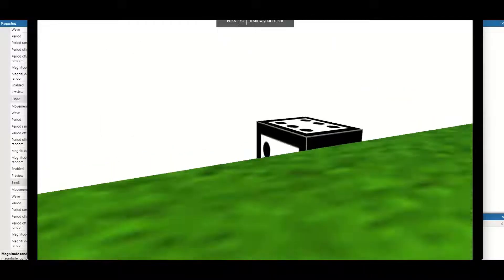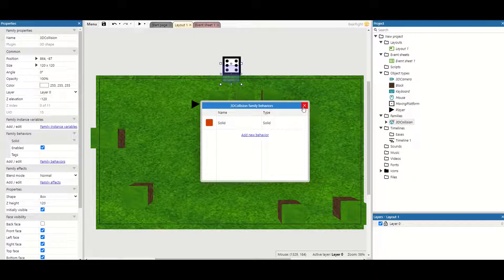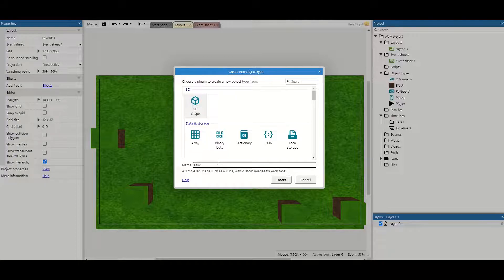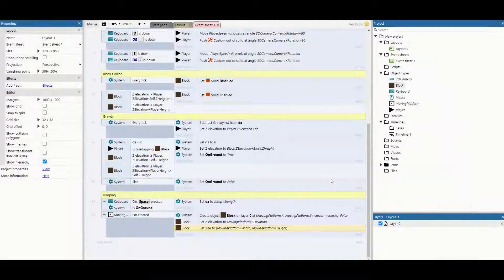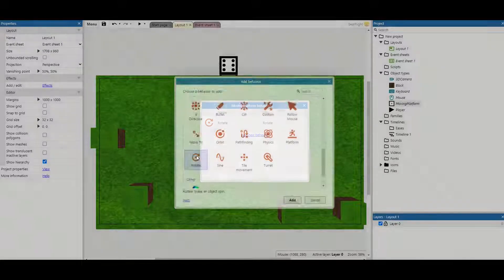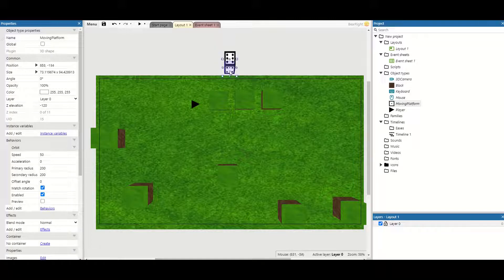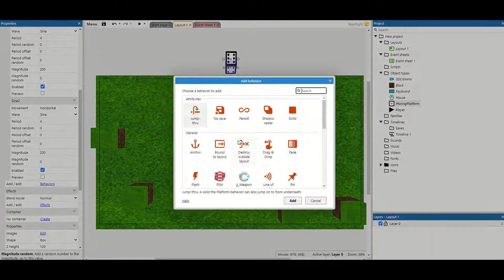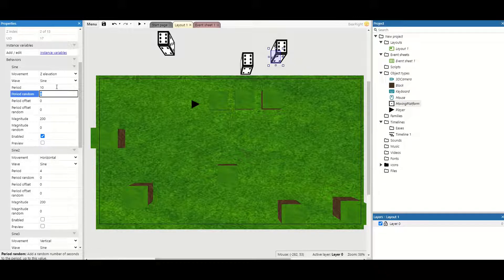Construct 3D: Moving Platforms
This video will look at implementing 3D moving platforms. Please make sure you watch these videos first:

Timestamps
Paid - 0:48
Free - 3:08
Using Sine - 6:17